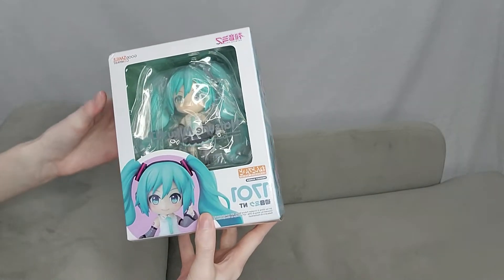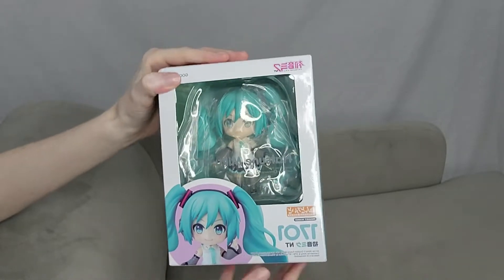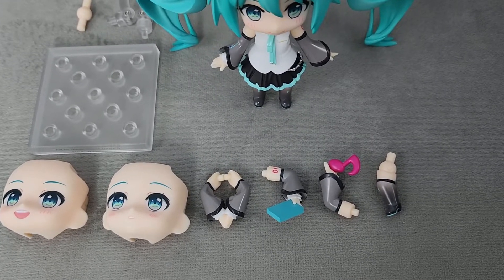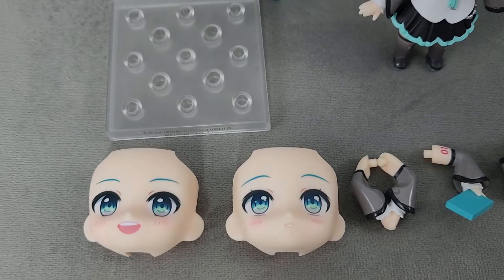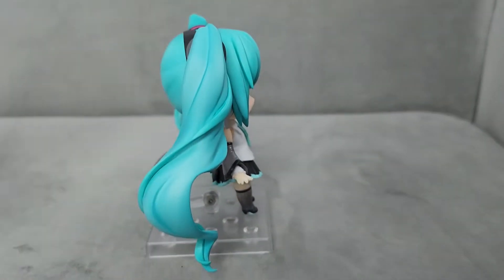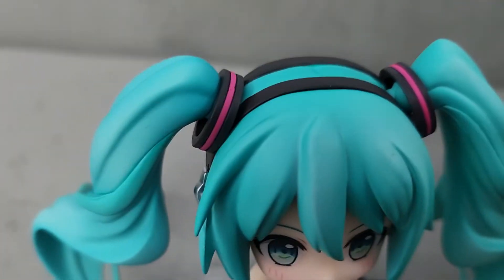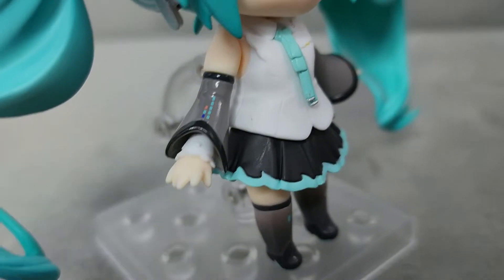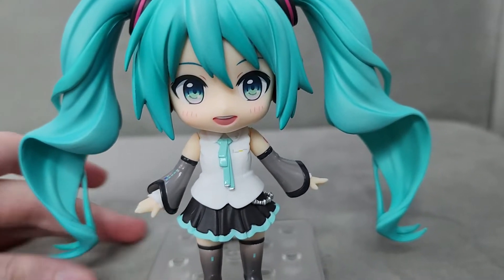Miku Hatsune NT Nendoroid Unboxing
Miku Hatsune NT Nendoroid Amazon JP